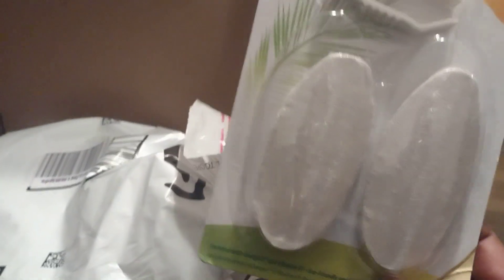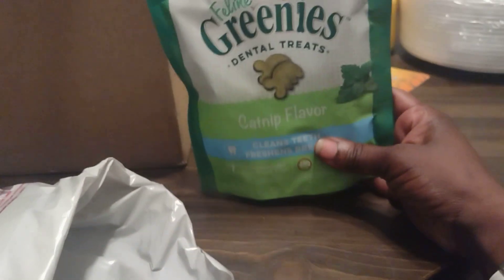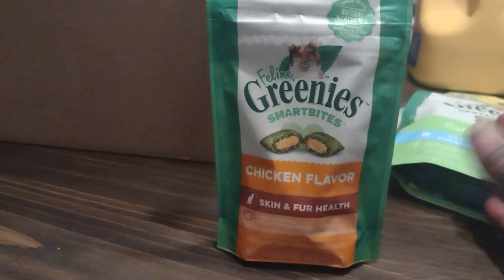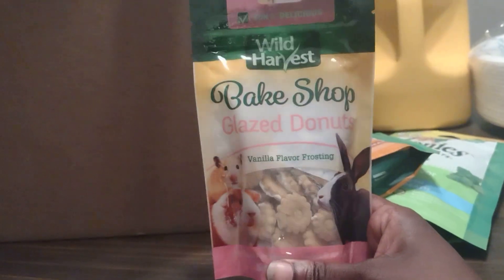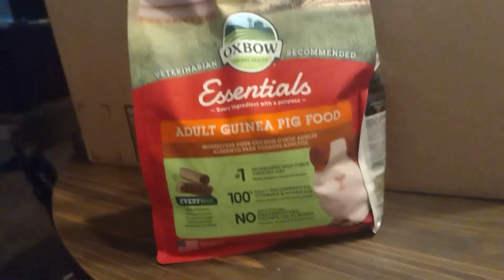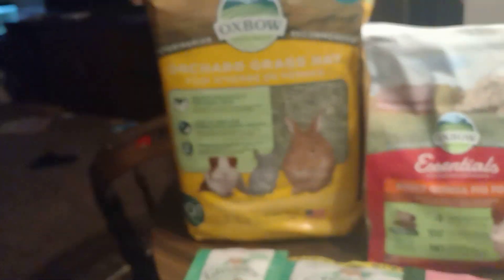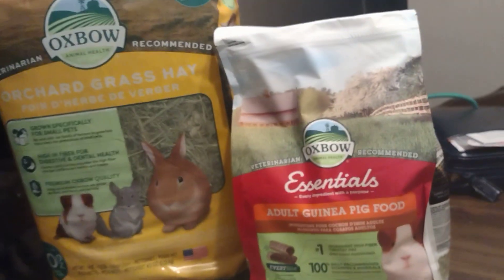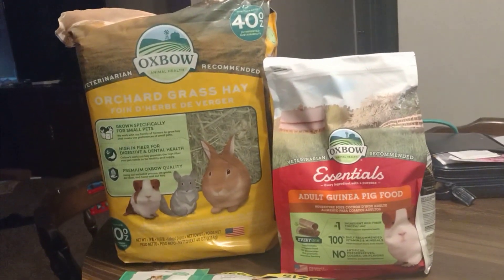Amazon pet haul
well hello there and what can I say I am just a girl who loves nature very much and if you share my passion for pets and plants I would love to have you all as a friend or just nature in general also please help me out with the channel by hitting the thumbs up till next time bye 😘😘😘